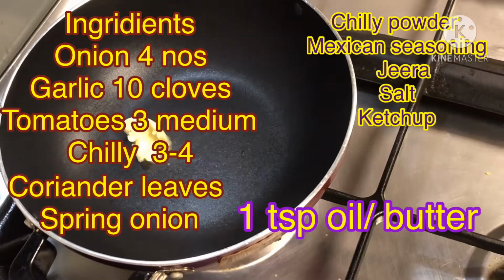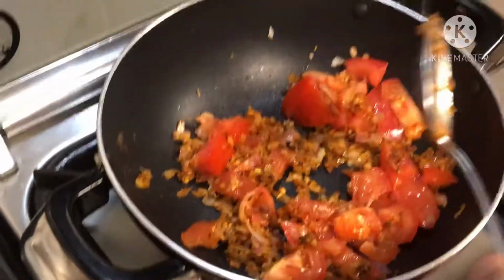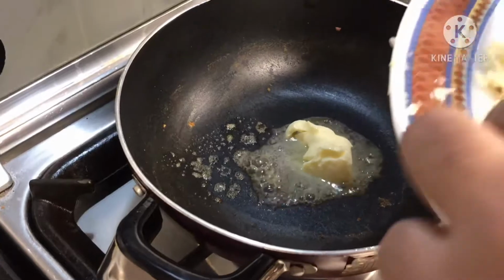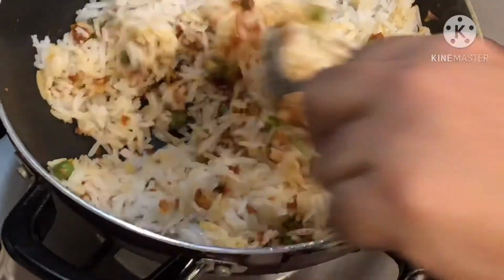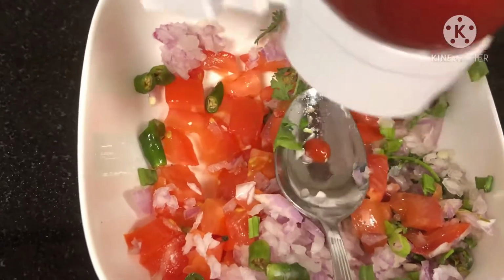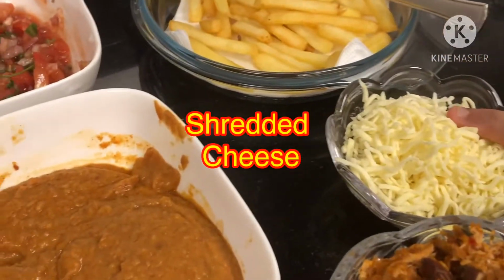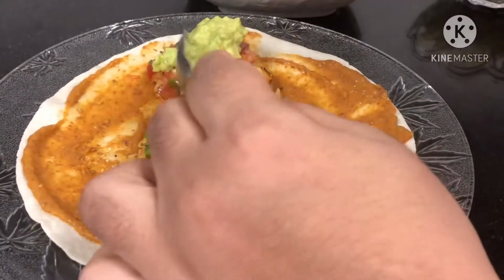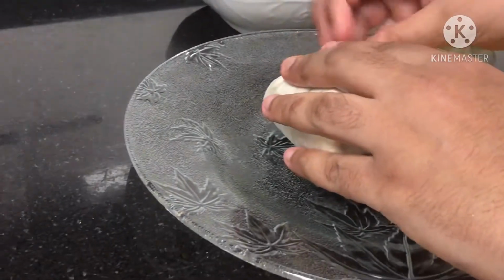Mexican veg burritos